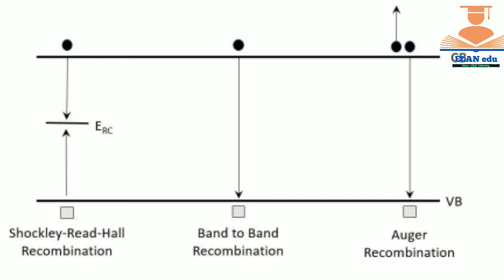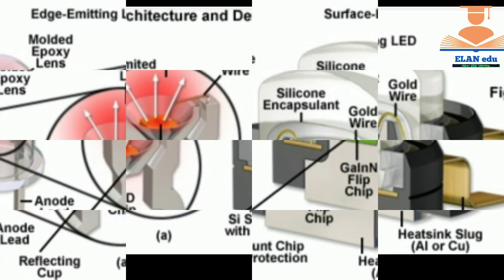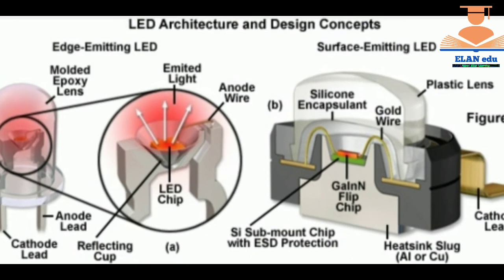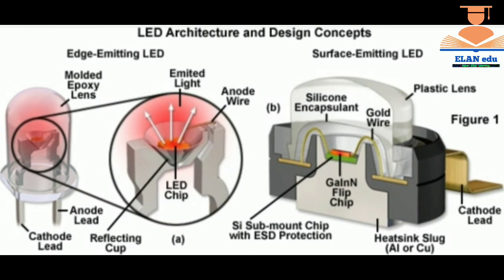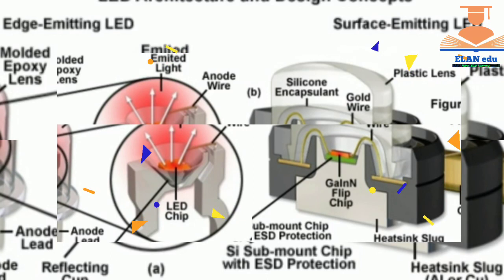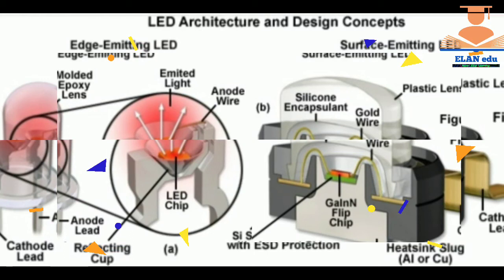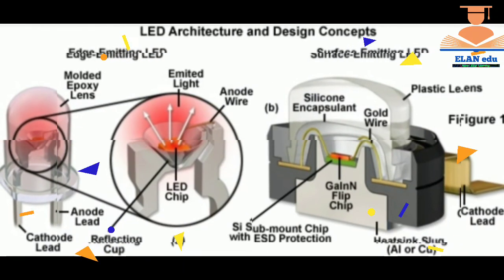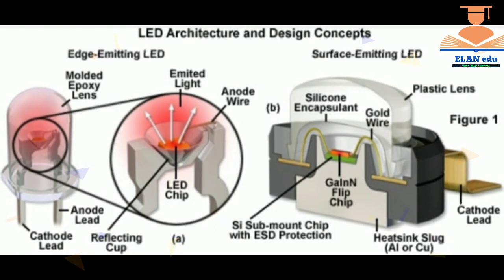LED||RECOMBINATION||GaAs||GaN||SLED||EELED||REFLECTING MIRRORS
Recombination and NonRadiative Recombination

surface emitting LED

edge emitting LED

Gallium Arsenide

Gallium Nitride

conduction band

valence band

E1

E2

Active region